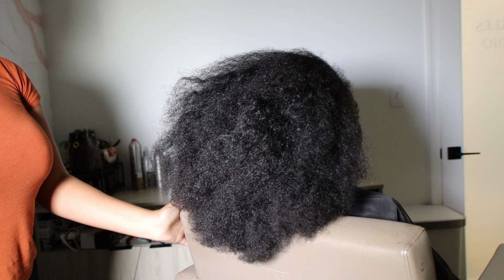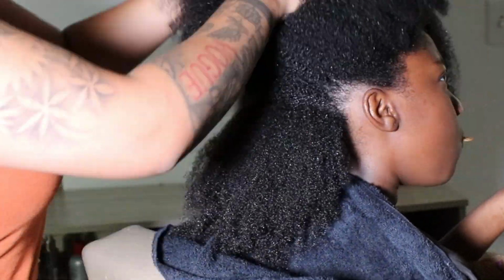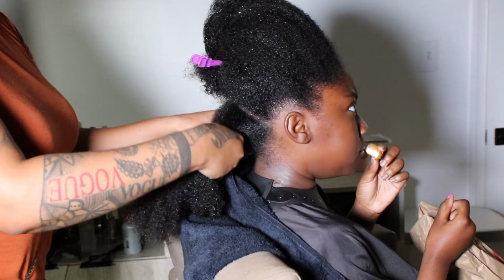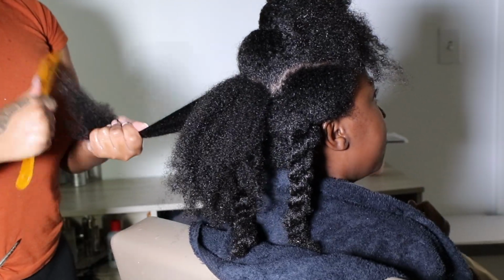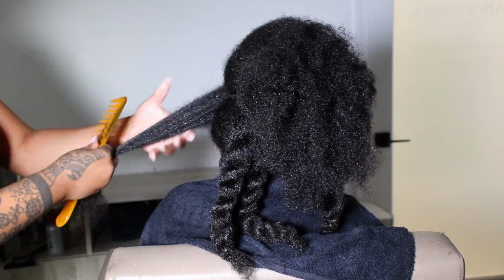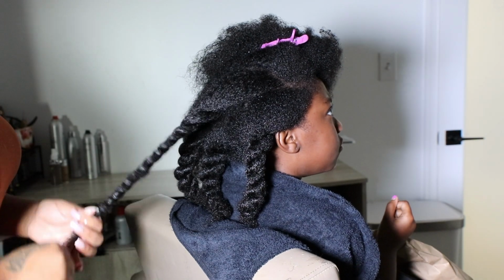Her Reaction Was PRICELESS! I HAVE THE MAGIC TOUCH!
Shampoo